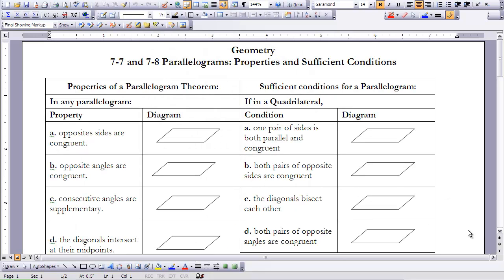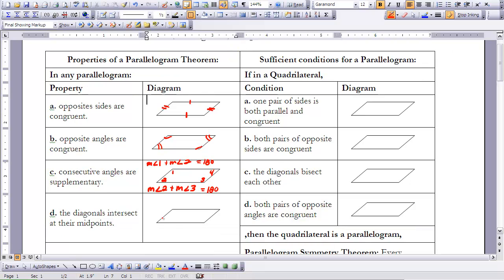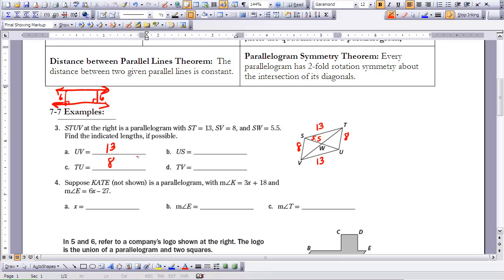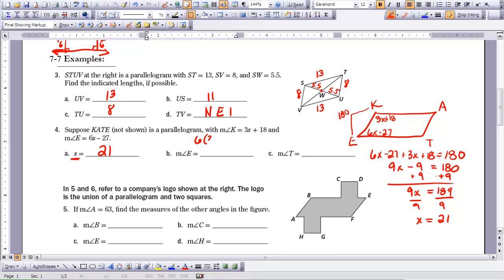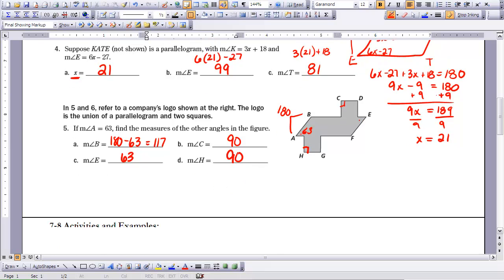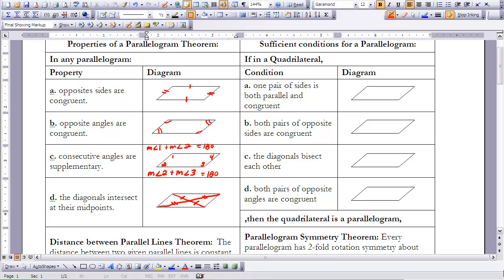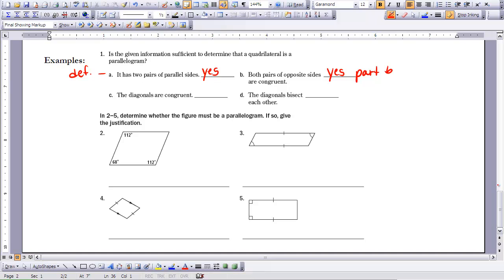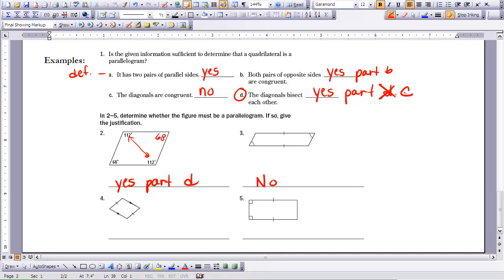Geometry 7-7 and 7-8 Video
Properties of Parallelograms and Sufficient Conditions for Parallelograms